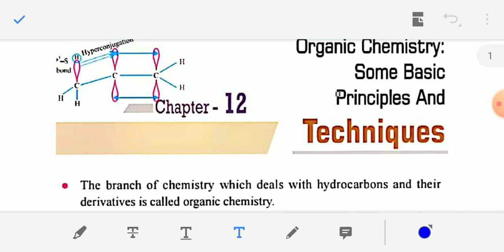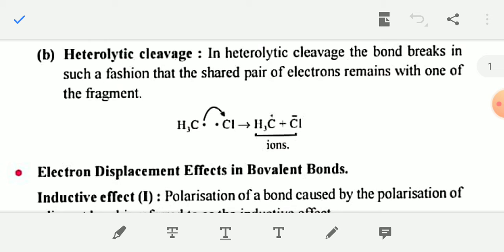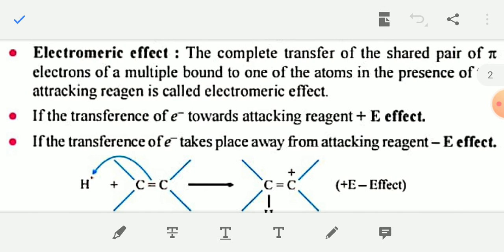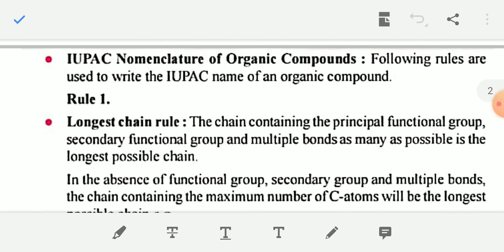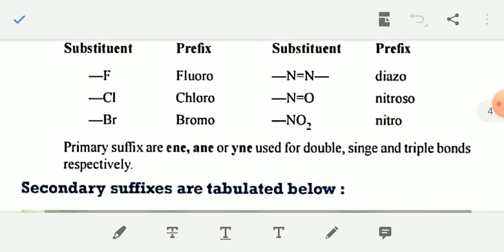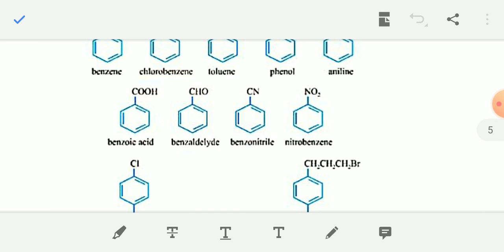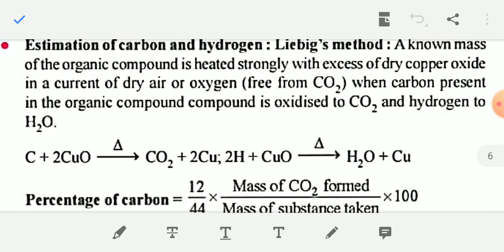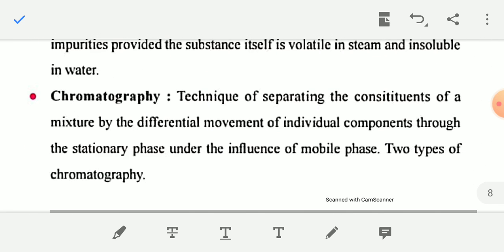Organic chemistry: Some basic principles and techniques. Ch-12.Class -11 Chemistry